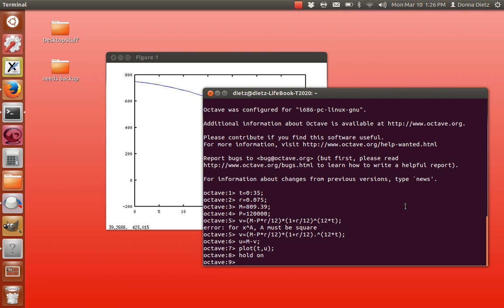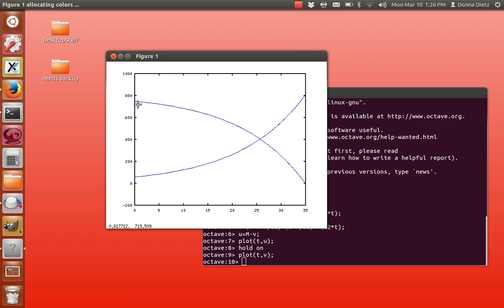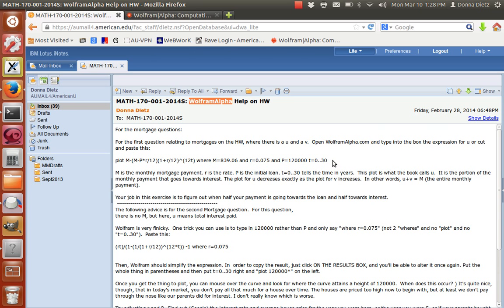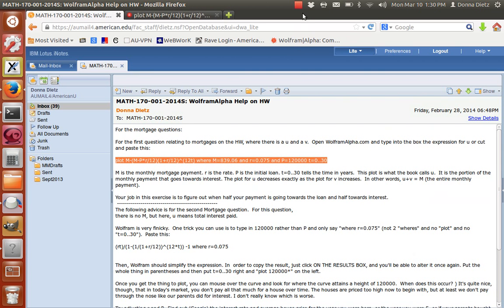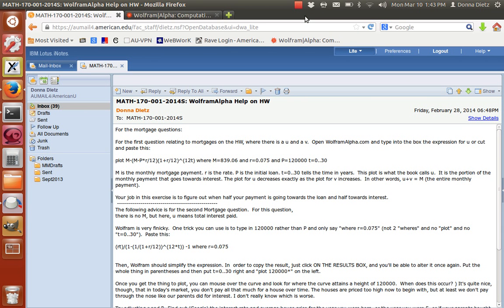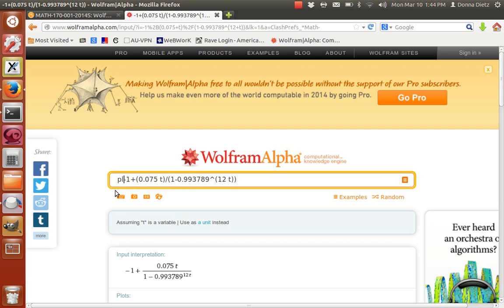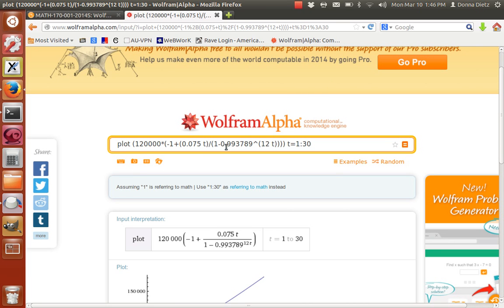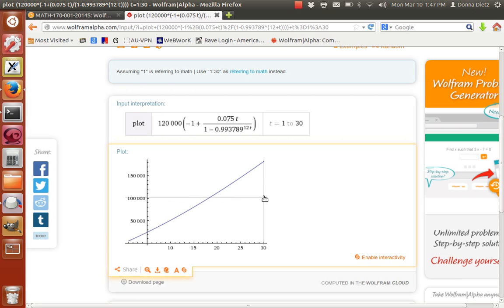MATH170MortgageVideo1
Homework Help Video